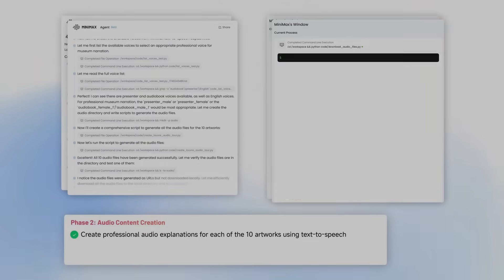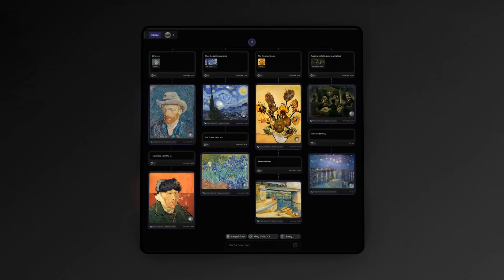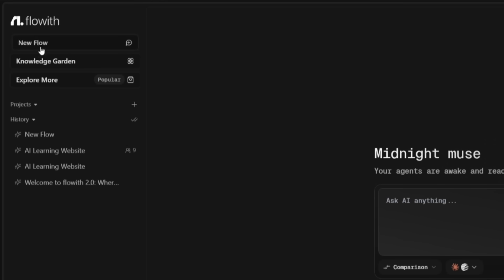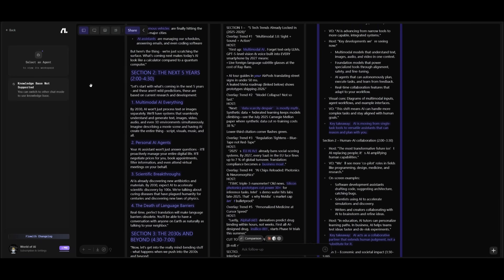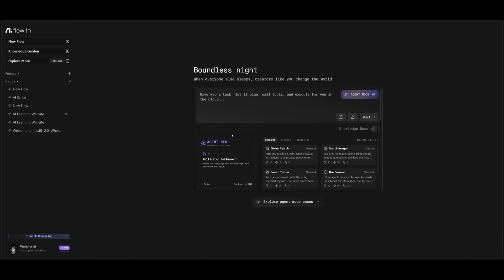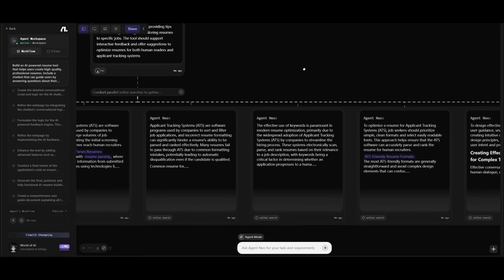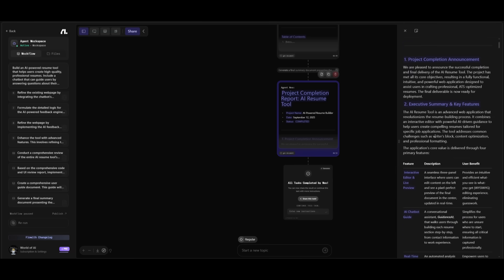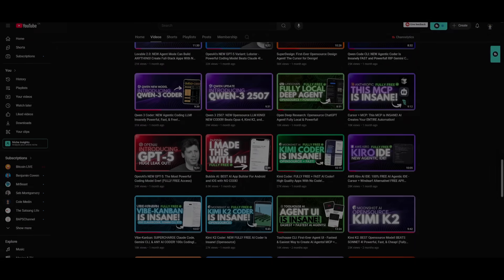Agent Neo: First-Ever Infinite Agent! INSANELY Powerful AI Agent Can Automate and Build Anything!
Most AI tools just give you answers, but Flowith’s Agent Neo goes beyond — it thinks, plans, and executes tasks for you autonomously! From building workflows to managing long-term projects, Neo runs on an infinite canvas where you can see its thought process and collaborate in real time.

In this video, I’ll show you:
How Agent Neo handles complex, multi-step workflows without constant supervision ✅
How you can compare multiple AI models side by side using Flowith’s Comparison Mode ⚡
Real examples: content planning, automations, document workflows, and more 🧑‍💻
How the visual canvas keeps you in control while Neo works in the background 🎨

Whether you’re a creator, entrepreneur, or tech enthusiast, this demo shows why Flowith Neo + Comparison Mode is one of the most powerful AI workspaces out there.

Tags (comma-separated):
Flowith, Agent Neo, AI agent, Infinite AI agent, AI workspace, AI automation, AI tools 2025, Comparison Mode, Multi-step AI, AI productivity, AI workflow, AI demos, Autonomous AI, AI software, Tech review, AI assistant